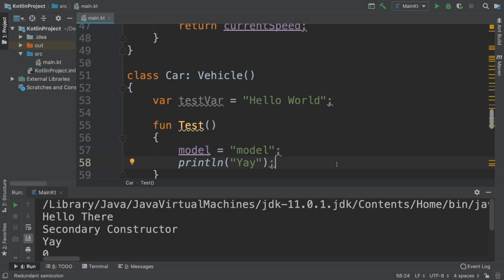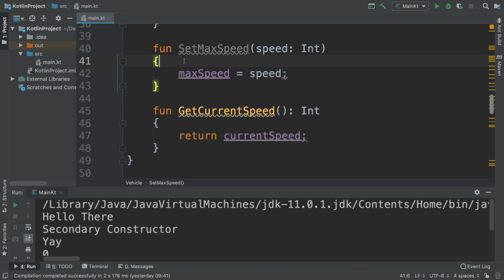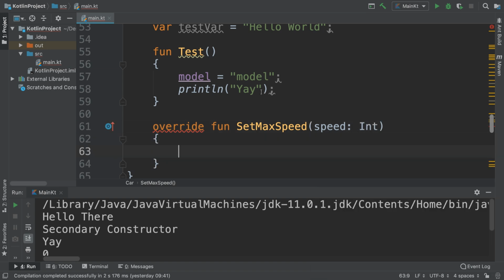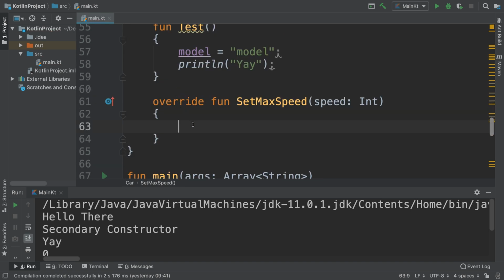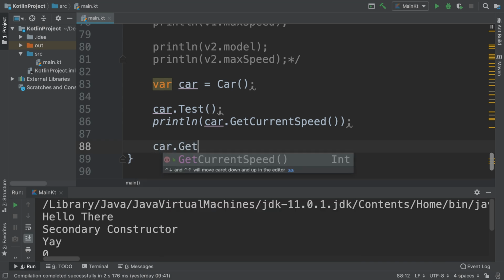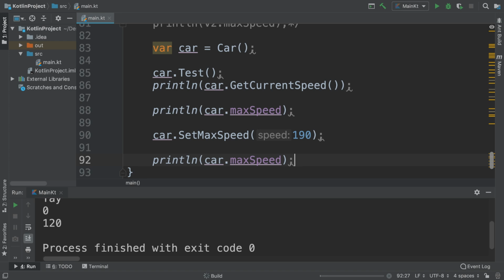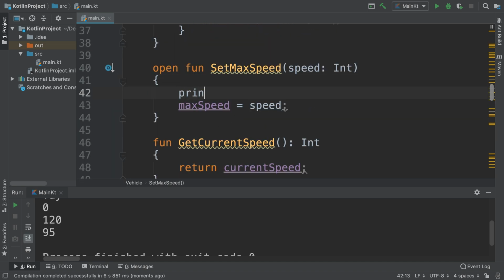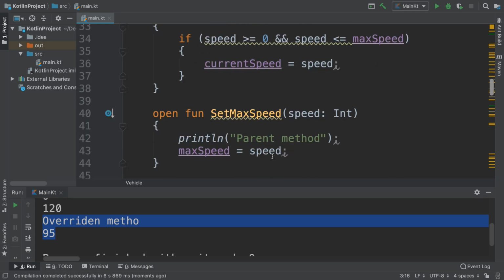Class Method Overriding - Kotlin Programming